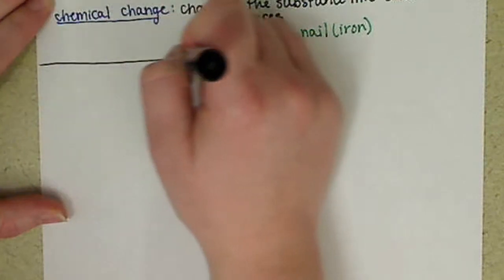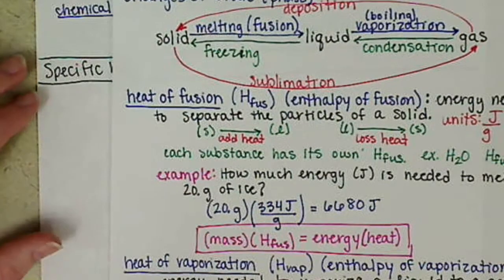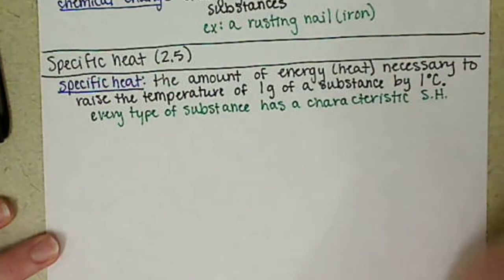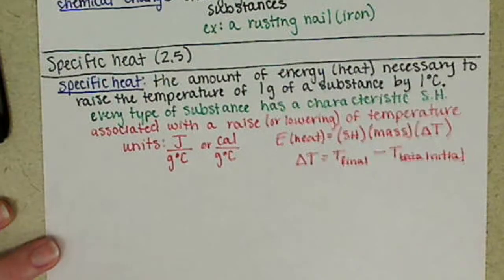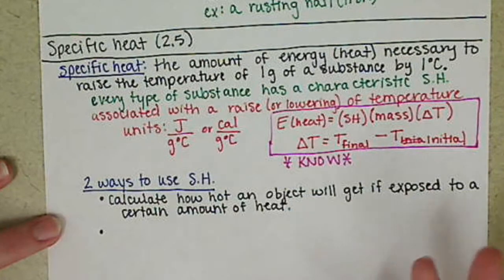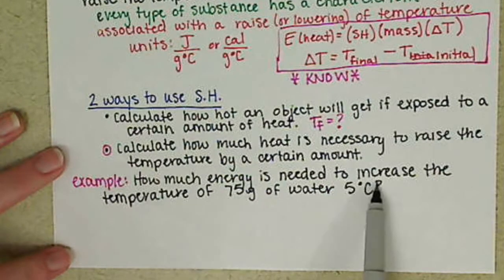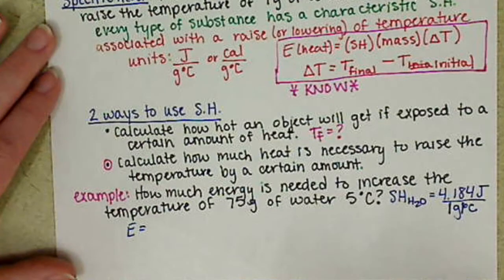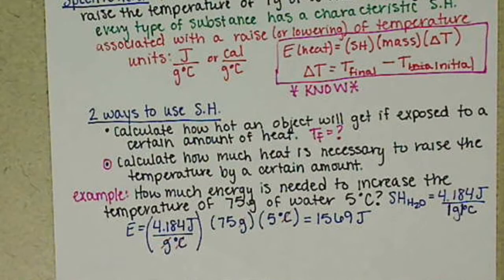Chem121 Specific Heat 2 5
What is specific heat and how to use it in a calculation.